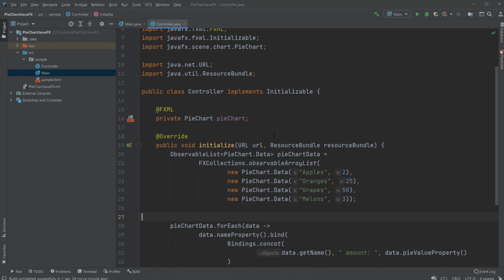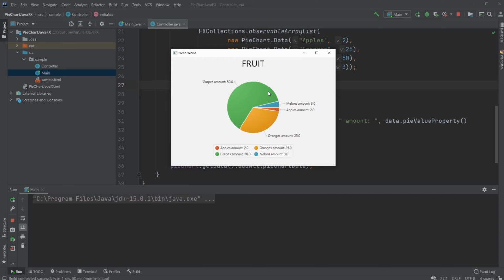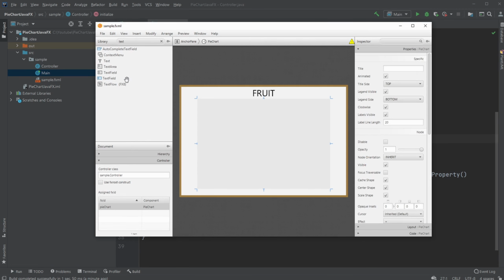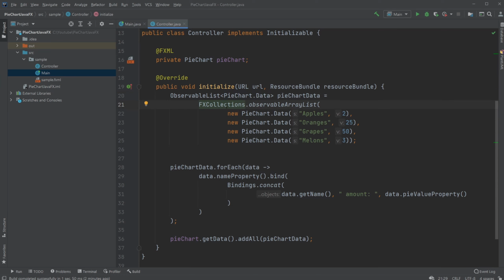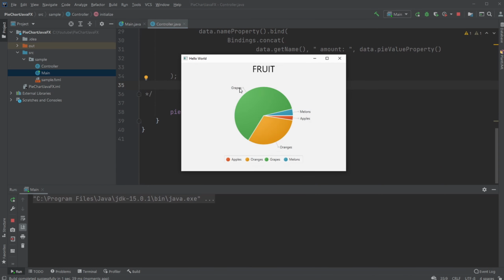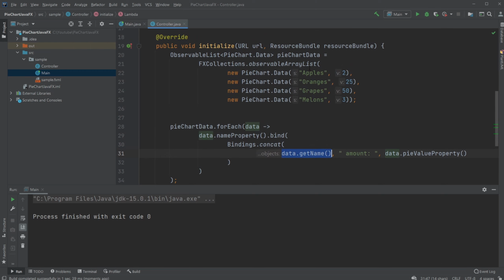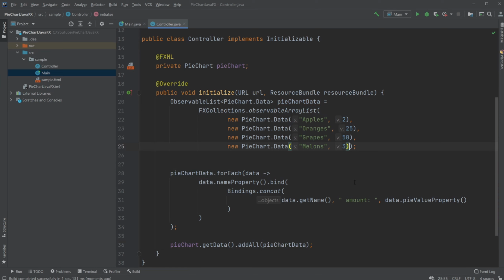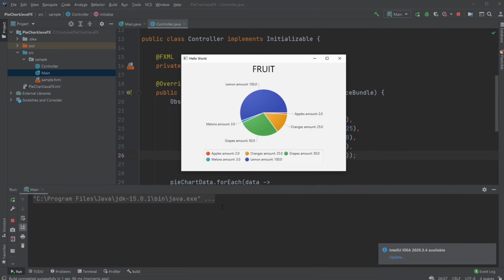JavaFX and Scene Builder - IntelliJ: PieChart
In this video, I how to set up a pie chart using JavaFX and Scene Builder. The pie chart is a very simple and powerful tool to quickly showcase some data concerning each other.